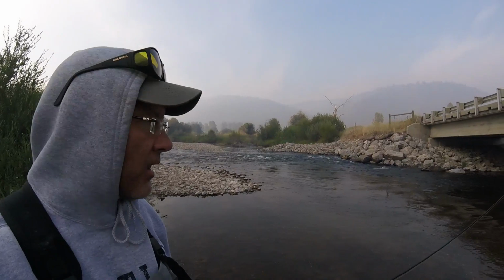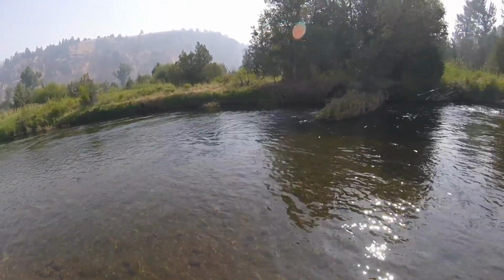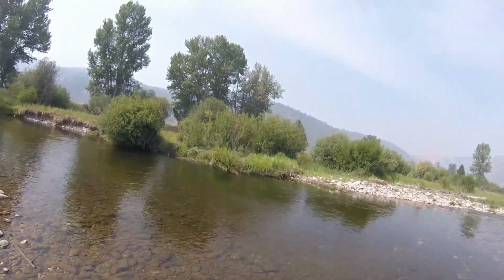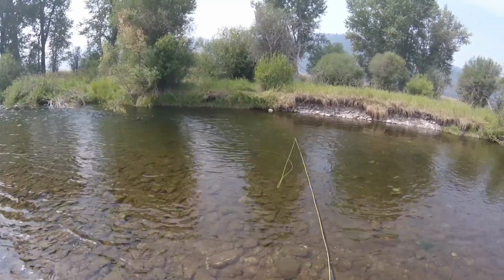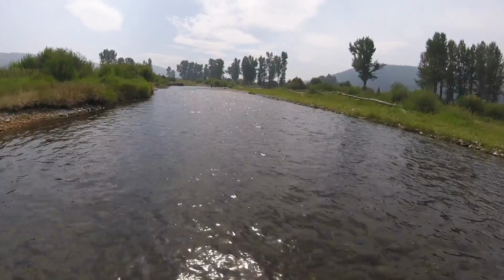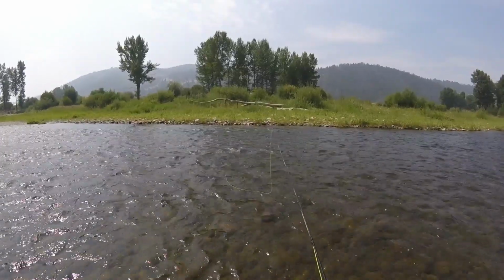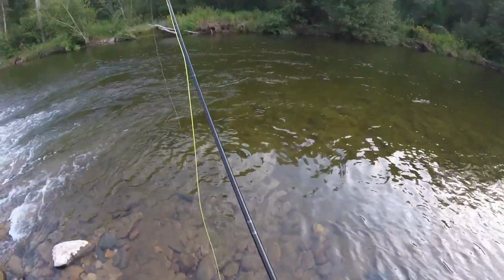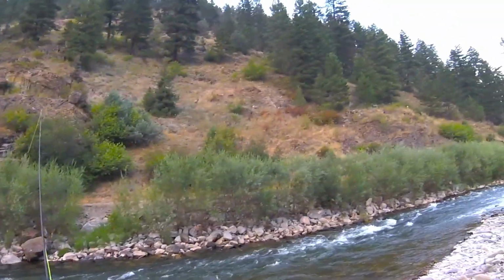Rock Creek, Montana, "ROCK CREEK ROCKS!!, Flyfishing Summer 2017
What an absolutely perfect trout stream! No wonder it's on everyone's bucket list who comes to Montana. You want cutthroats? Go to the ROCK! For any kind of trout fishing, GO TO THE ROCK!! GO TO THE ROCK!! GO TO THE ROCK!!